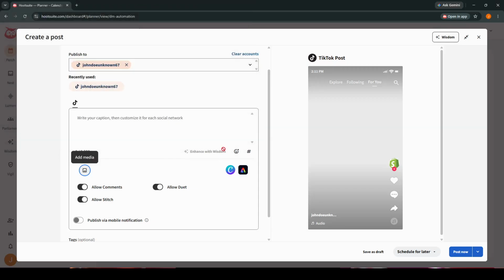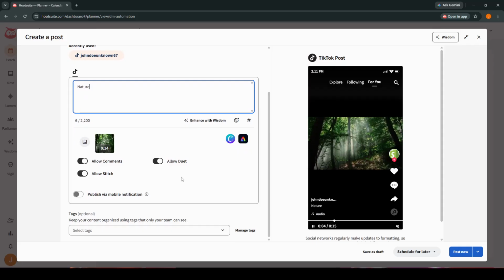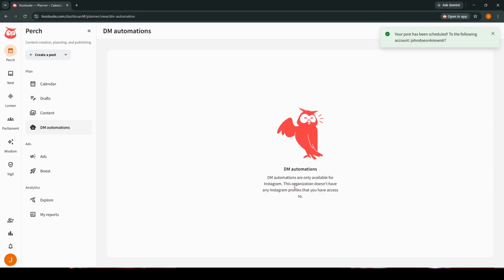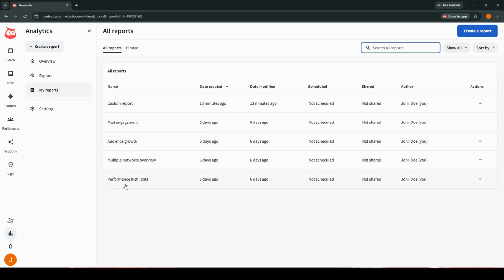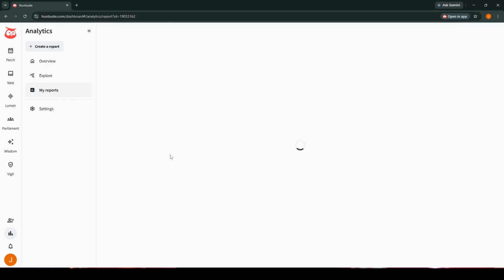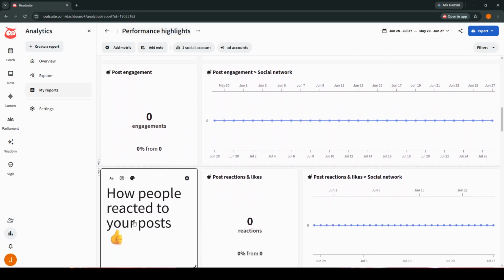How to Use Social Media Manager Hootsuite [2026 Step by Step]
Learn how to use Social Media Manager Hootsuite to schedule posts, manage streams, and monitor engagement. In this video, you’ll see how Hootsuite works step by step, including setting up profiles and workflows in Hootsuite. If you’re searching for hootsuite tutorial, social media scheduler, or how to use hootsuite, you’re in the right place.